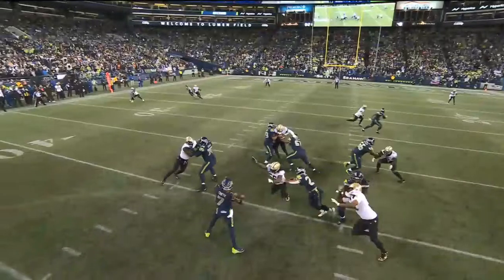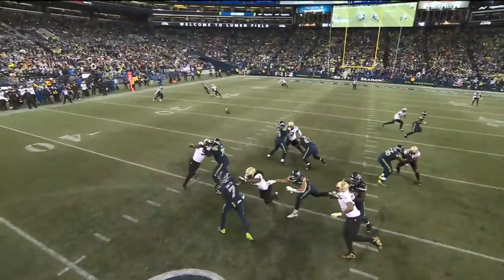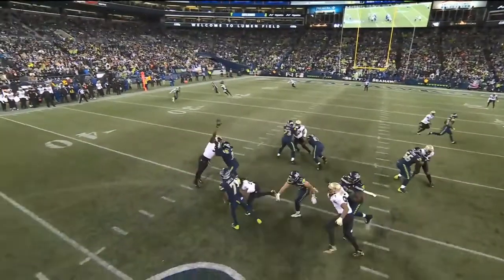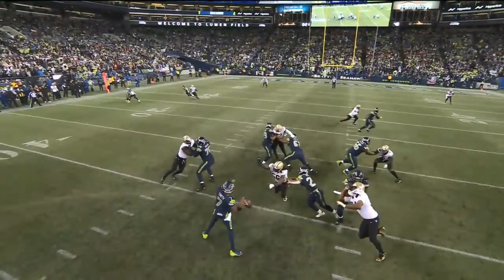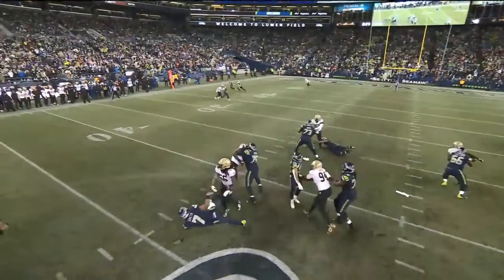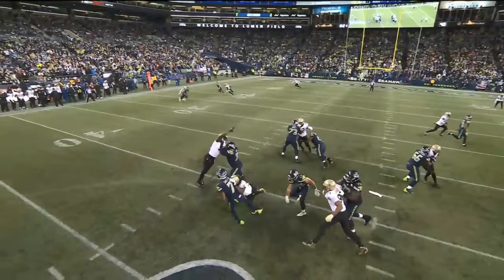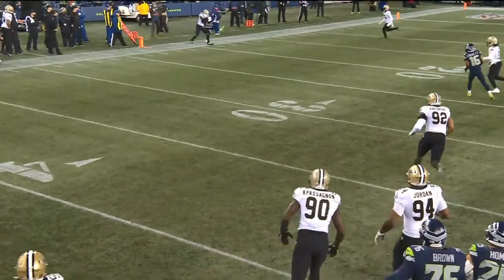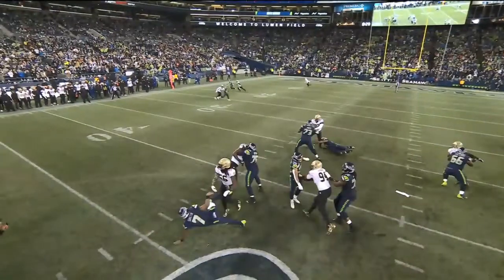Eye Discipline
Perfect eye discipline at the top of the WR route...